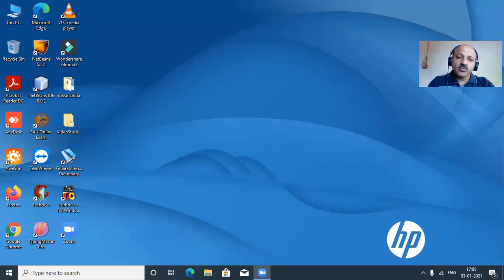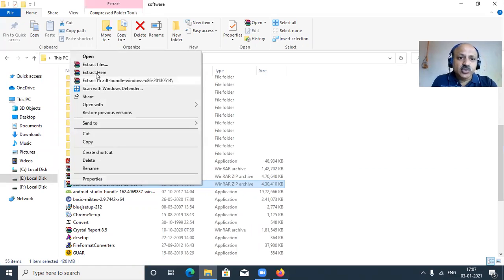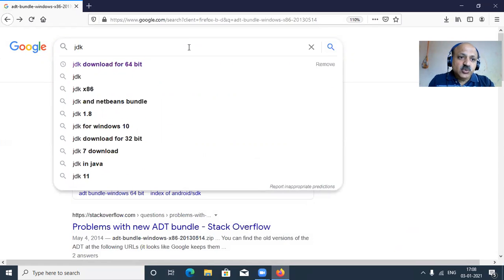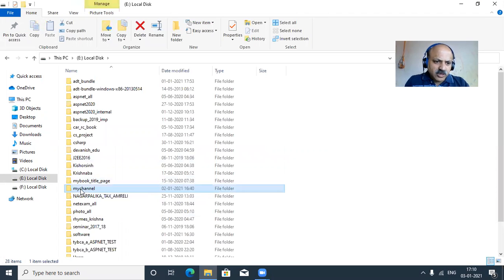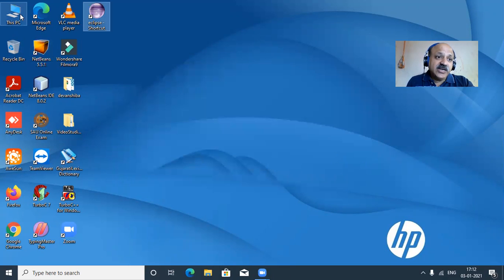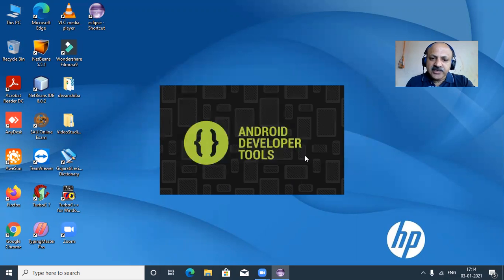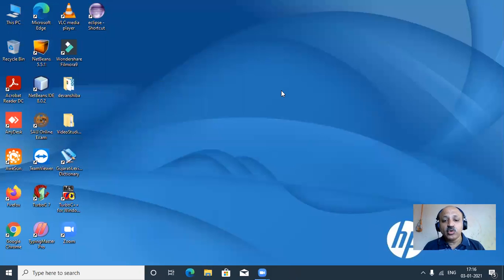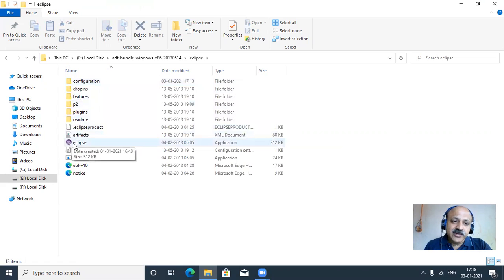ADT Download and Configuration in Your PC or Laptop for Android App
ADT stand for Android Development Tools and JDK stand for Java Development Kit. First step to download ADT form internet. second step  An extract from any drive to your PC or Laptop. Third step   download JDK 1.6 or higher version for ADT bundle. JDK is now installed in your PC or Laptop. four step create blank folder to your PC or Laptop any working drive and then  second  eclipse  create short cut to your desktop go in adt-bundle-windows-x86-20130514 folder then eclipse folder then eclipse logo then right click and send to desktop as short cut.